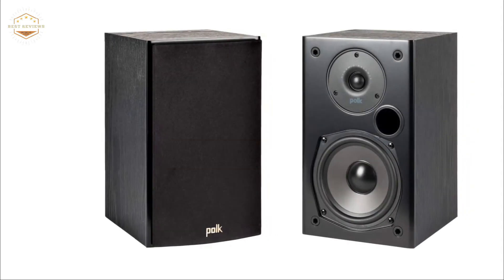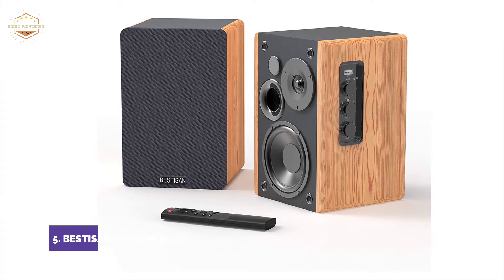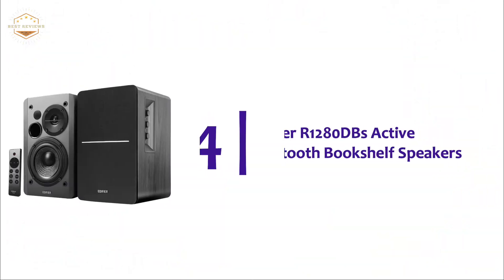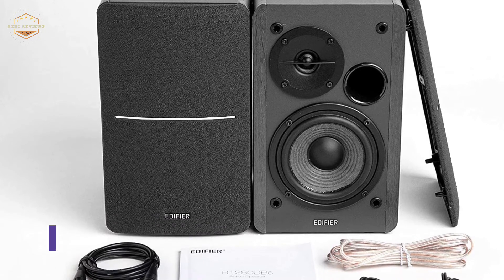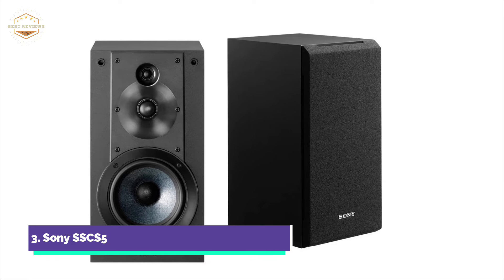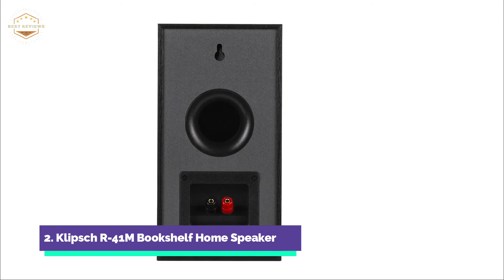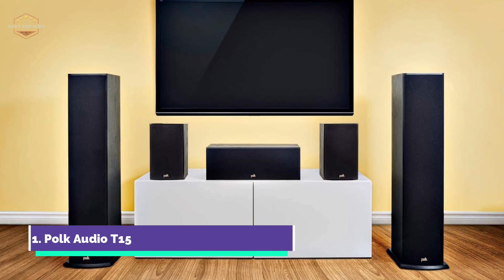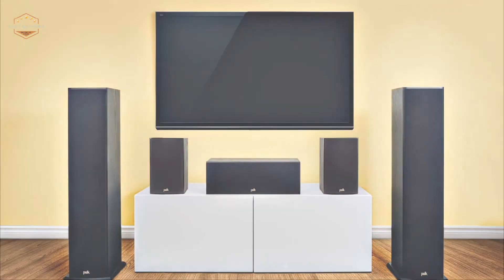Best Bookshelf Speakers 2021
5. BESTISAN Powered Bluetooth Bookshelf Speakers

4. Edifier R1280DBs Active Bluetooth Bookshelf Speakers

3. Sony SSCS5

2. Klipsch R-41M Bookshelf Home Speaker

1. Polk Audio T15